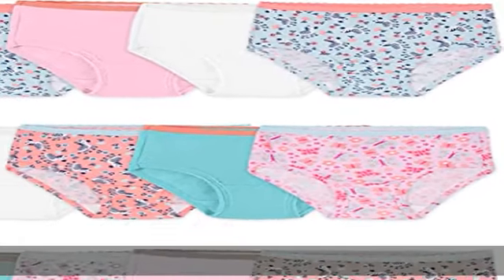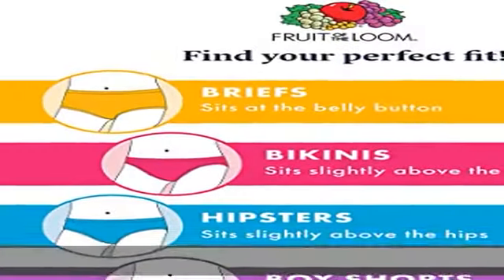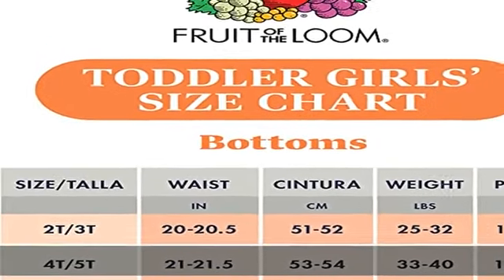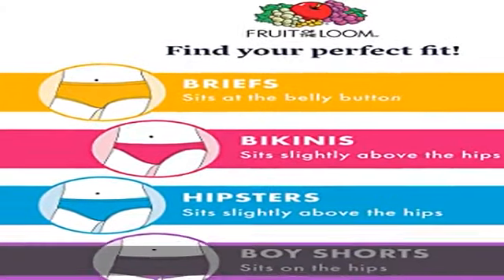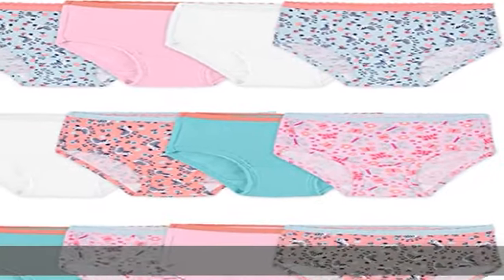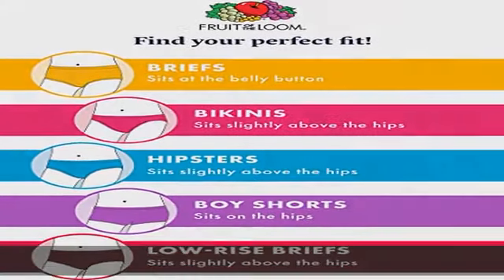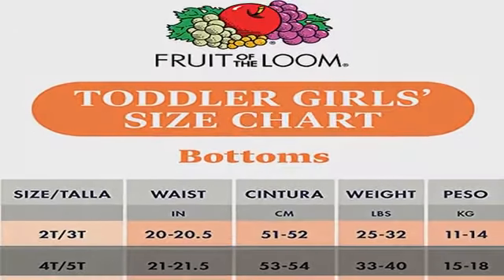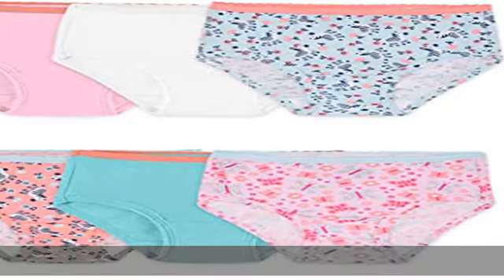Fruit of the Loom Toddler Girls' Tag-Free Cotton Underwear